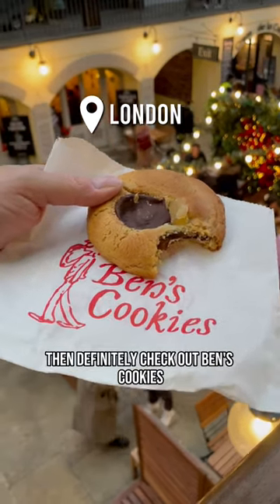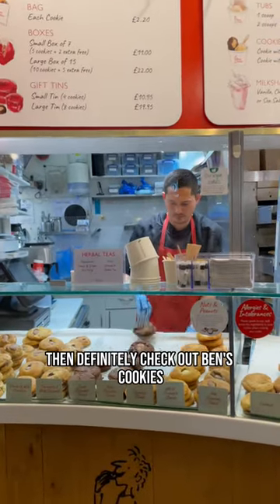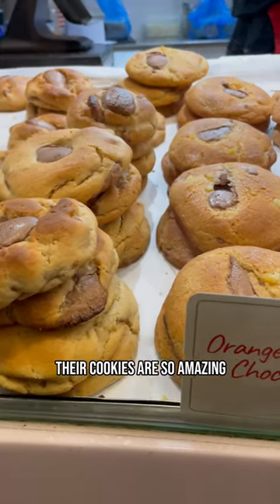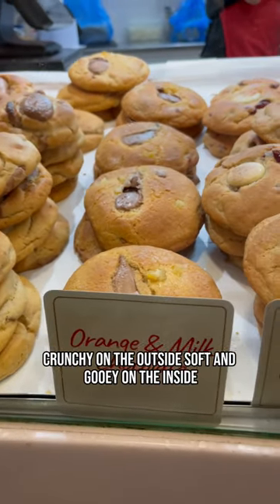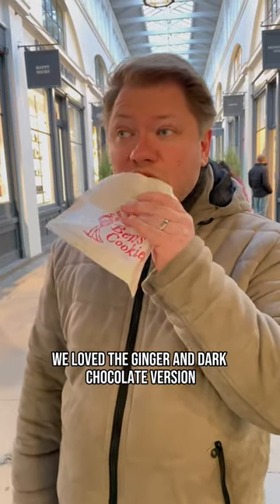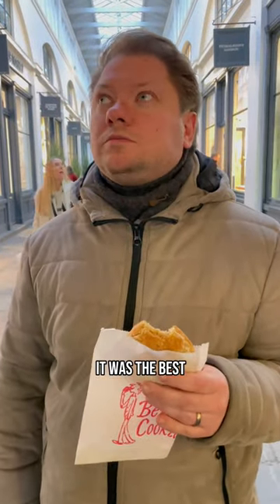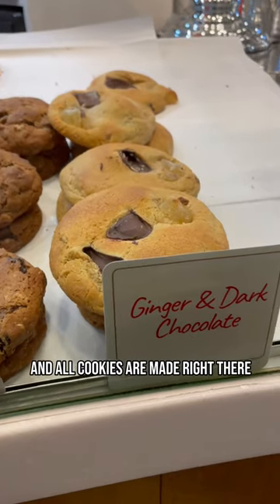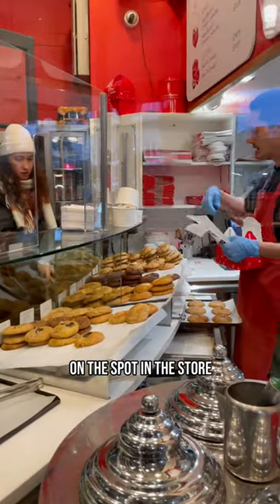😍 Best Freshly Baked Cookies in London Covent Garden | Ben’s cookies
Best Freshly Baked Cookies in London. Ben’s cookies

Welcome to STUFR Travel & Food. We love traveling the world and discovering new places and cultures through travel & food. We bring you travel guides, we share new and unique food tips with you and we also love to talk about culture. We hope you enjoy our content.  Tim & Dennis

Make sure to check out our longer videos on our channel as well.

=== DO YOU LOVE STUFFING YOUR FACE WITH AWESOME FOOD? ===
WATCH THESE VIDEOS NEXT :

👍Follow STUFR on Instagram for awesome Travel & Food Tips

📌 All footage in our videos is shot by ourselves.
📌 When we use the word "BEST" in our videos, this is just our humble opinion.
📌  We do NOT accept money from vendors to showcase their products or services. Most food we eat in our videos we have payed for ourselves.